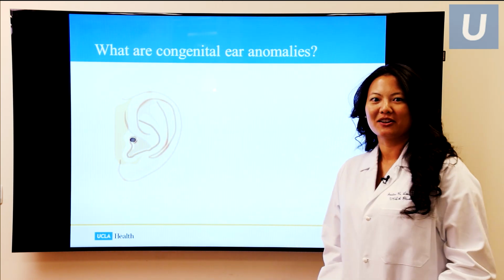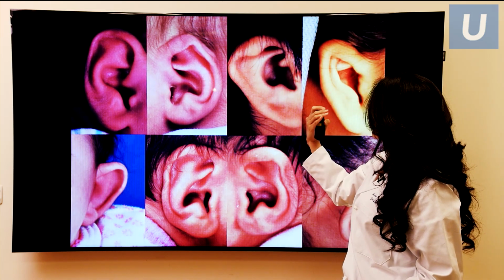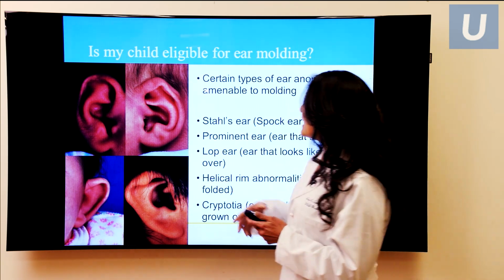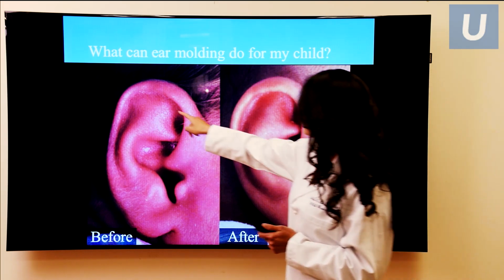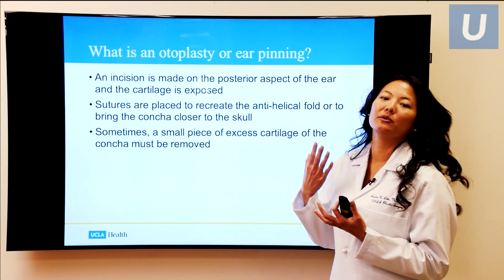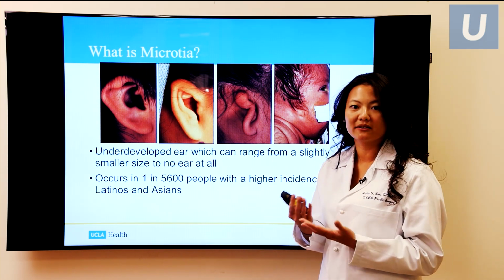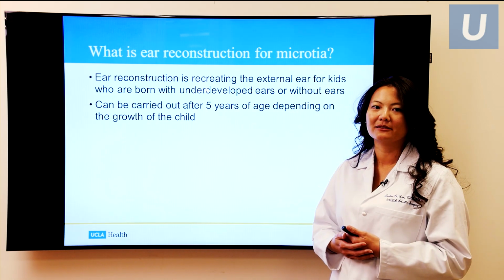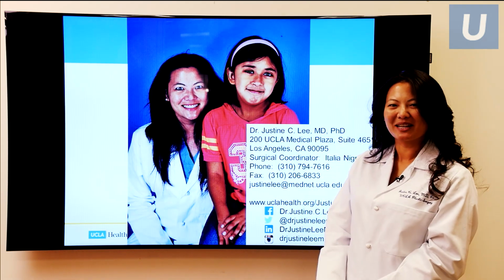Treating Congenital Ear Anomalies | Justine Lee, MD, PhD | UCLAMDChat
UCLA plastic surgeon Justine Lee, MD, PhD, discusses congenital ear anomalies, available treatments and ear-reshaping procedures such as ear molding and otoplasty.